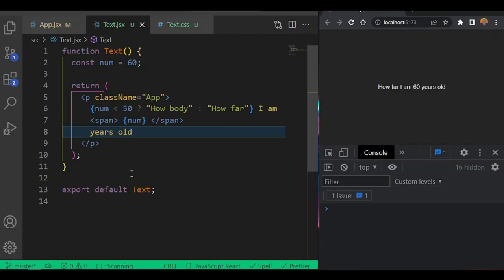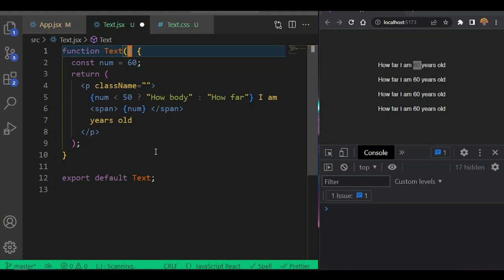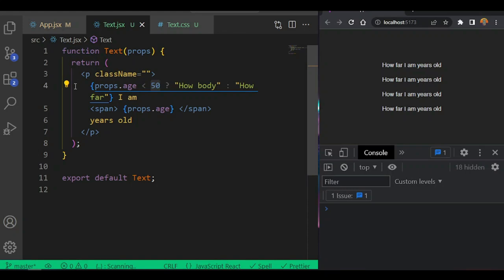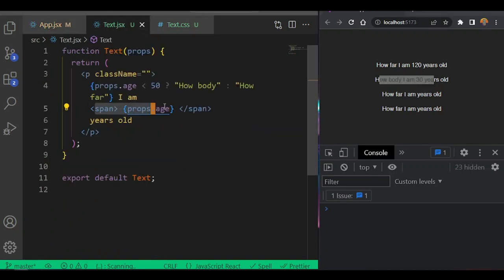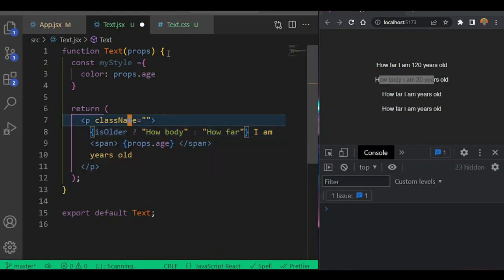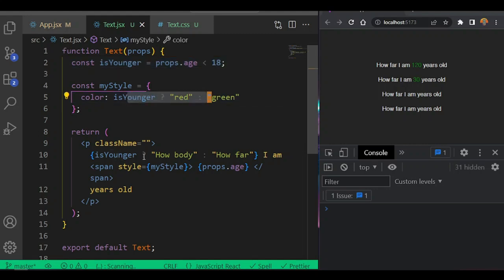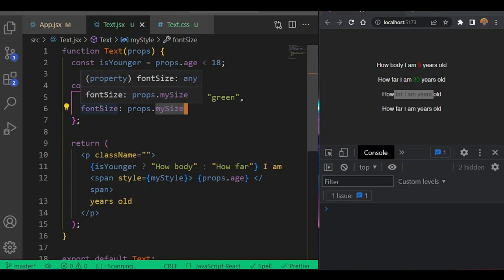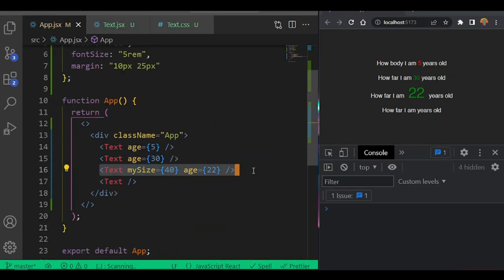React in Naija Pidgin | Everything You Need to Know Functional Component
Hey Naija!
Let's see what react components are and learn how they work. With React components, you can build reusable UI quickly and easily
... I will explain in Nigeria pidgin English

🔥 Ask Coding or Job Interview Questions  Get Updates in the Telegram Group !! 🔥

Happy Learning!

⏱️Timestamp:
0:00 - Intro

🔥 Comments are Always Welcomed and Appreciated